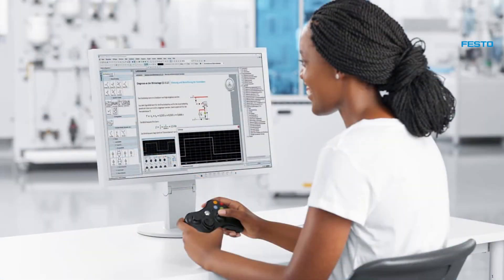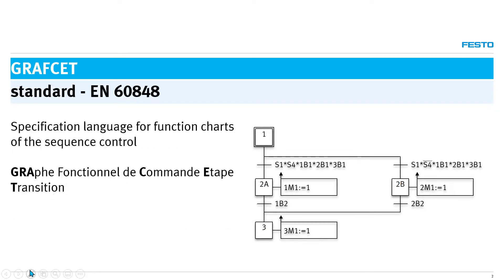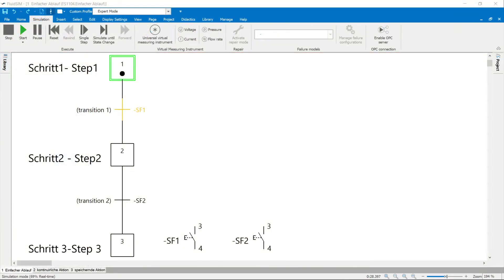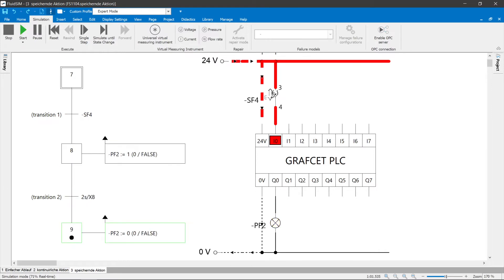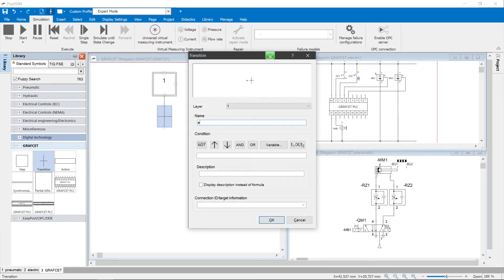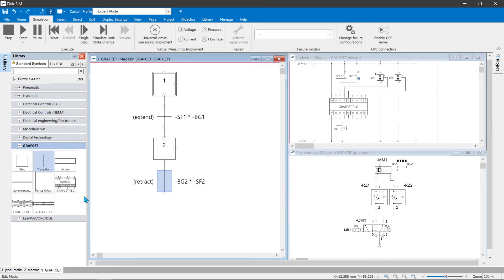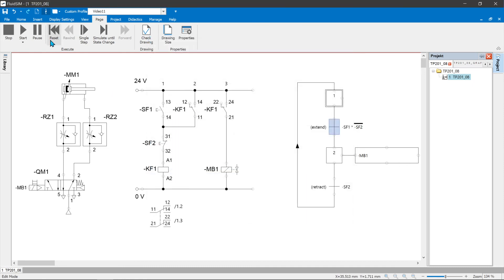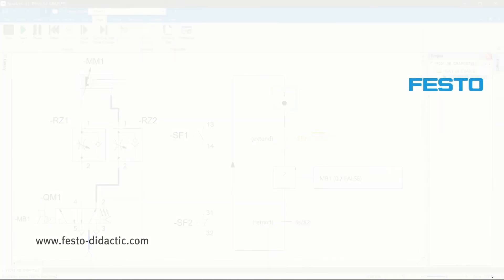FluidSIM 6 - GRAFCET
In this video we show you how the development and simulation of sequence controls with the GRAFCET works in our simulation software FluidSIM 6.

Specifically, you will learn the following in this video:
00:00 Introduction
00:34 GRAFCET - the norm
01:14 GRAFCET-symbols in the standard library
01:49 Steps, transitions, actions
02:41 Example of a simple sequence control
04:53 GRAFCET - modes of the simulation